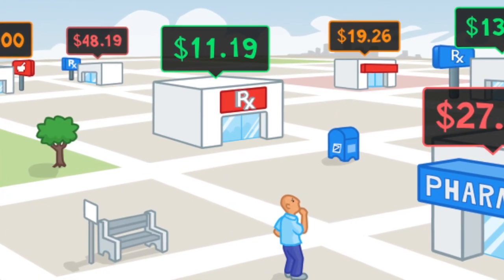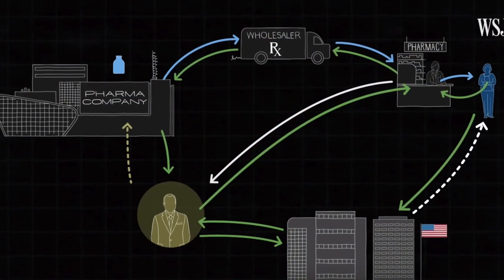How GoodRx works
I talk about how GoodRx works, how they effect drug prices at all of these different pharmacy chains.